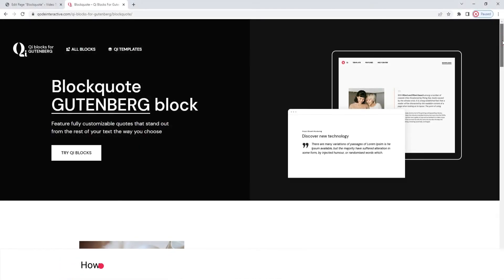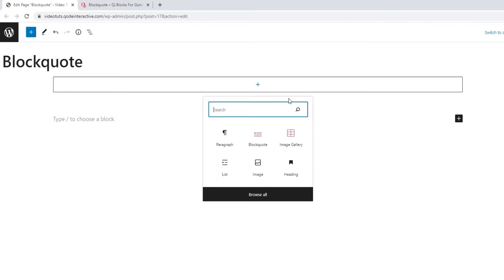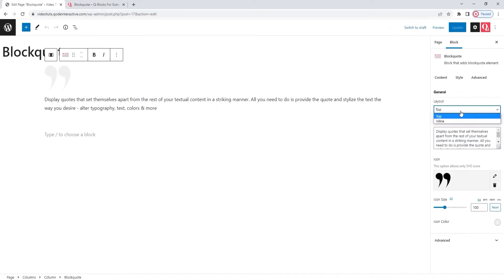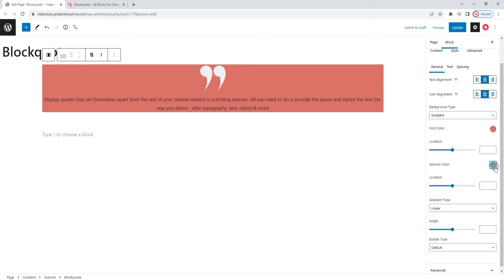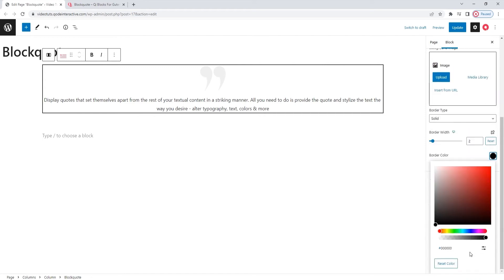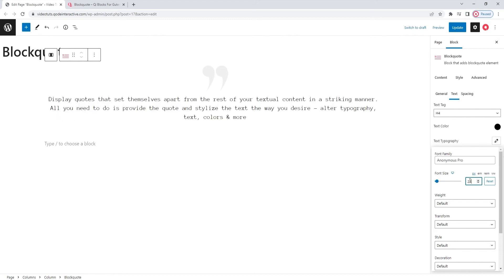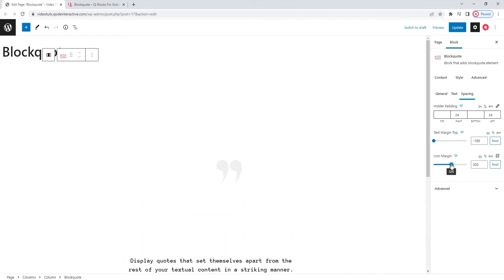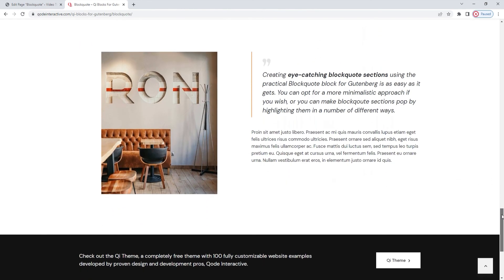How to Add a Blockquote Using Qi Gutenberg Blocks in WordPress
Create quotes that are in a class of their own with the Blockquote block from the Qi Blocks for Gutenberg plugin. Pick a font from hundreds of available ones, style your text and adjust its typography with ease. Decide on icon and text placement and how they are laid out in regards to one another. Change text colors and background colors, add borders or images. This block is extremely versatile and it makes adding gorgeously styled quotes to your pages easier than ever.

With 80 advanced and superbly designed blocks, Qi Blocks for Gutenberg is an exclusive collection of varied Gutenberg-compatible blocks that allows you to create attractive and engaging page elements for your WordPress website. Follow along with our step-by-step tutorial as we guide you through the Blockquote block’s options and show you how to make the most of them. We’ll be adding a blockquote element from scratch, and going through the various options you have for customizing it.

00:00 - Introducing the Blockquote block
01:21 - Getting started
04:26 - Styling the blockquote element
08:23 - Styling the text
10:05 - Using the Spacing options